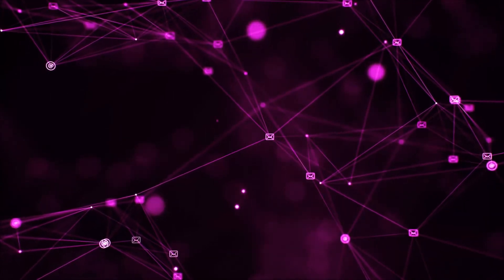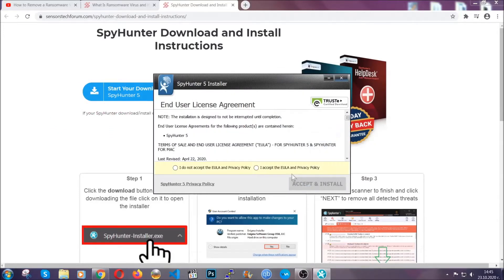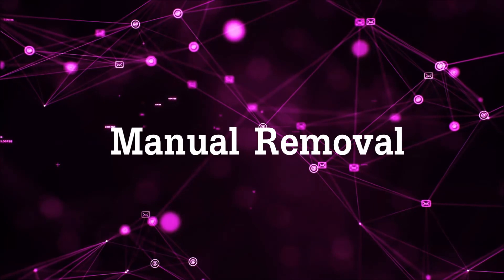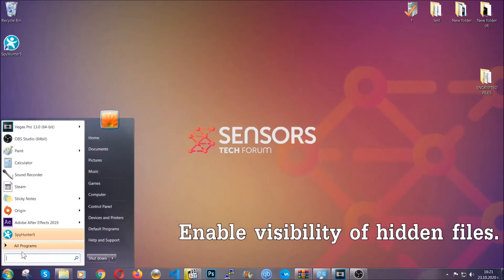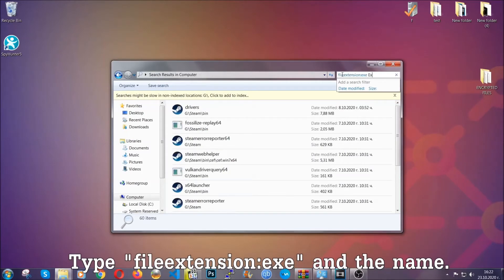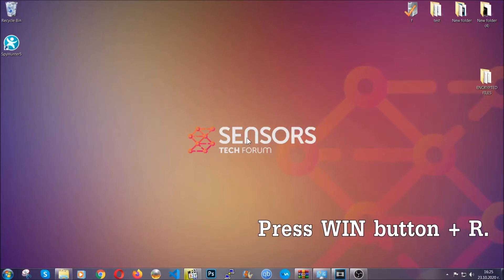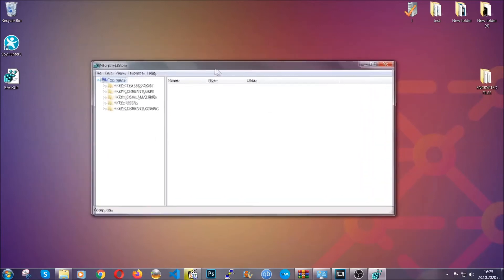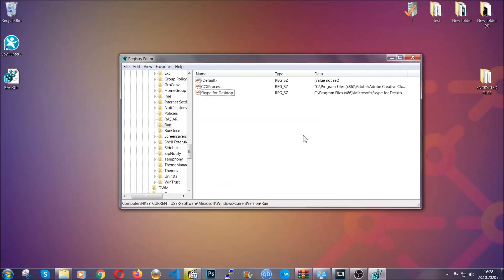KMSAuto Net Removal Guide [Free Fix 2022]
00:00 Start
00:45 Automatic Removal Guide
01:57 Manual Removal Guide
02:32 Google Chrome Guide
03:27 Mozilla Firefox Guide
04:07 Microsoft Edge Guide
04:49 Opera Browser Guide